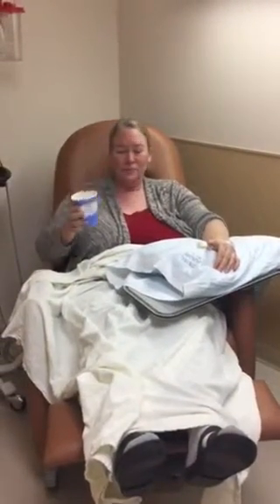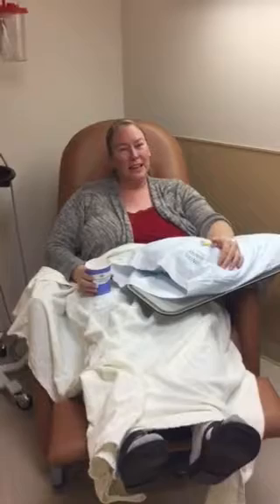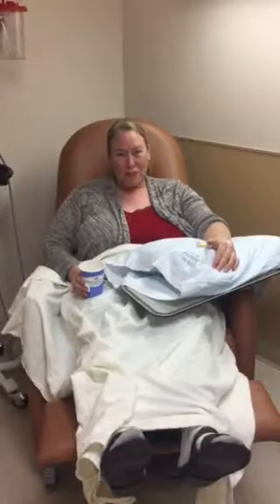Megan's first Chemo treatment